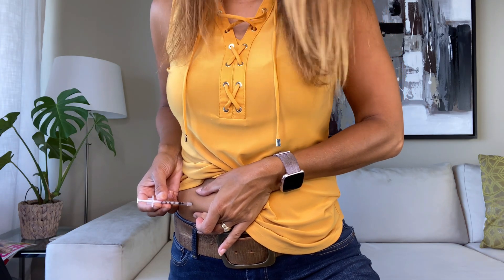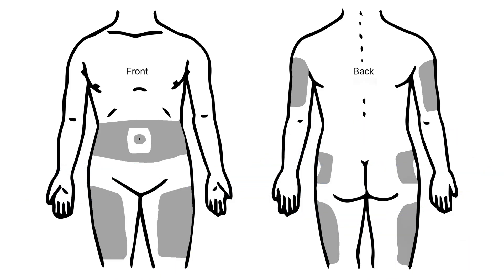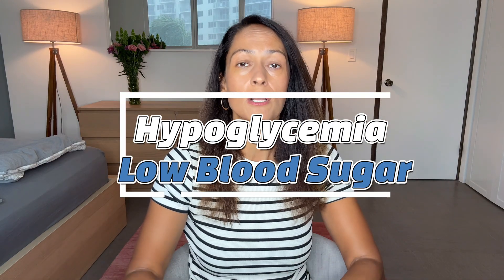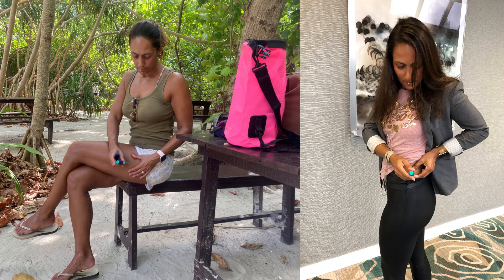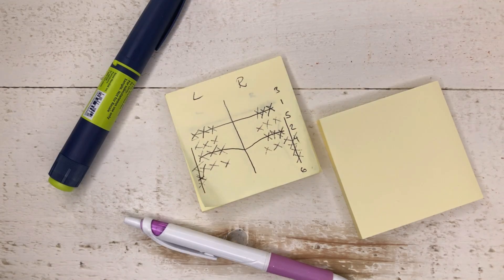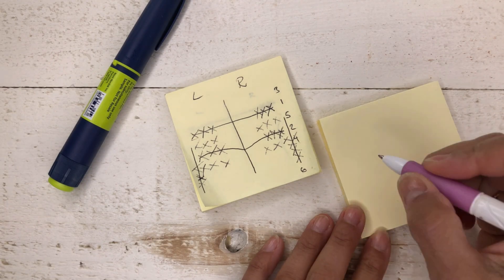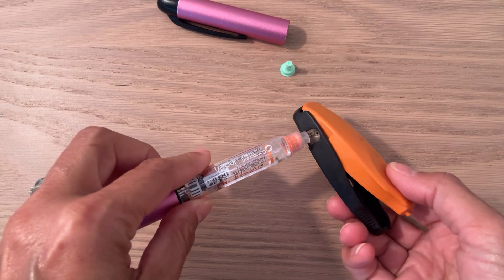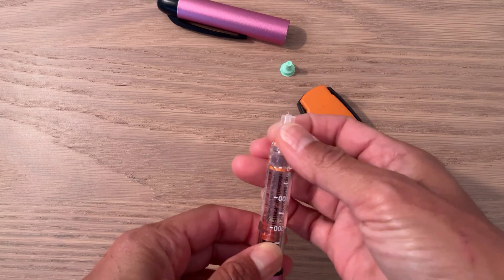You’re Injecting Insulin WRONG!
You’re most likely NOT injecting insulin the right way…
In this video, I walk you through the ultimate guide to insulin injections—covering injection sites, the danger of not doing proper site rotation, needle choice, and, of course, how you can be successful.

🔍 Key Topics Covered:
✔ The best insulin injection sites and how absorption differs
✔ Why reusing the same spot is a problem (lipodystrophy & scar tissue)
✔ My personal site rotation technique
✔ How to choose the right pen needle length
✔ Why you must change your needle every time

💡 Bonus Insight: The clever tool I use to safely cut and dispose of used pen needles

Video Chapters:
0:00 Intro
0:42 Where can you inject insulin
2:06 The risk of injecting insulin into the same spot repeatedly
2:53 Site rotation explained
5:26 Choosing the right needle
6:42 Why you must change your needle every time
7:18 Tools for safer needle disposal